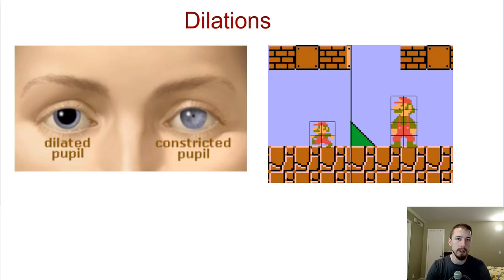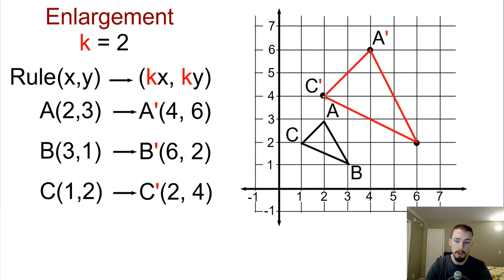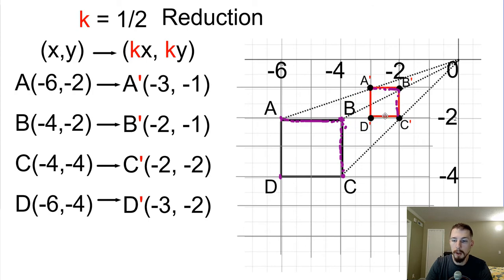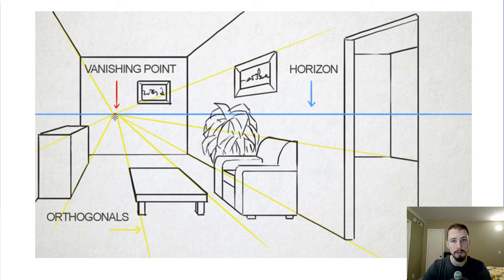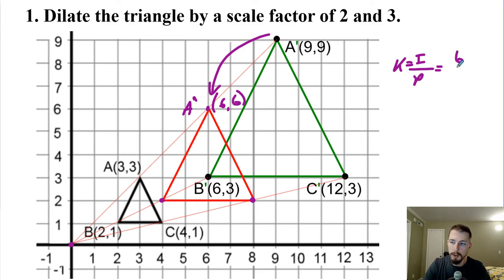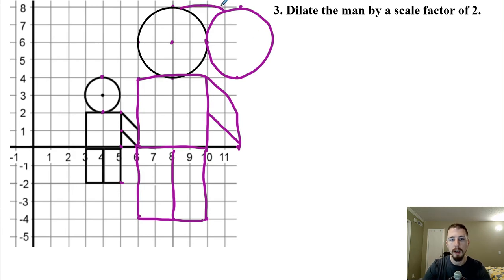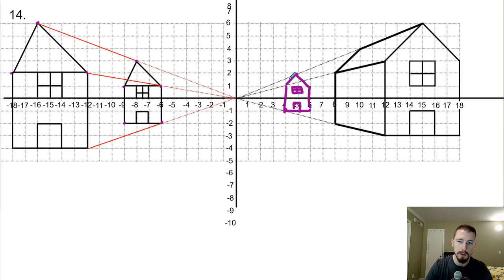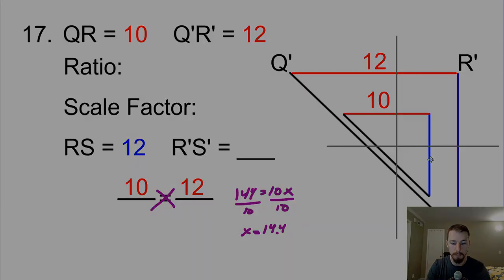4-5 Dilations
The Lecture starts at 0:35.
1. 9:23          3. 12:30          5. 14:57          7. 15:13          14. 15:32
17. 18:39